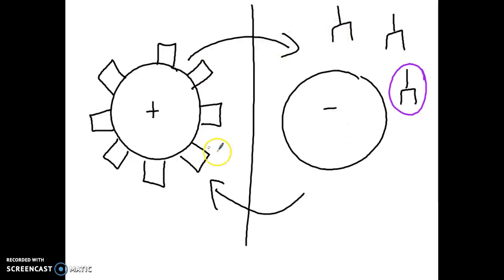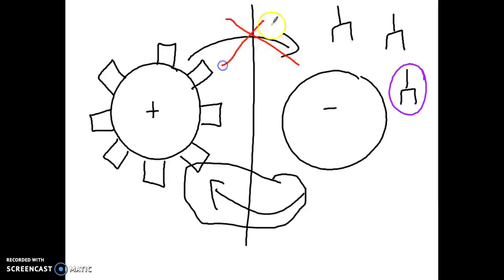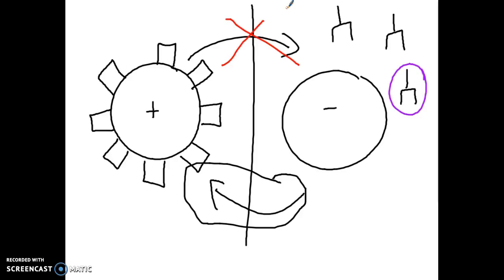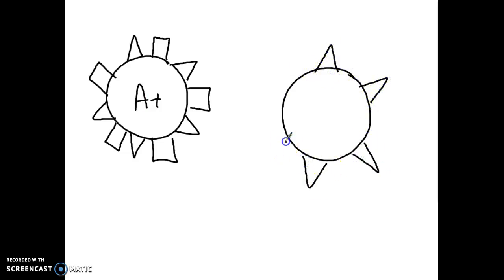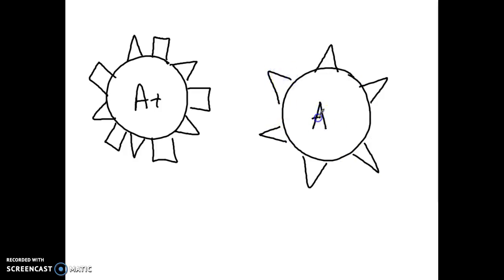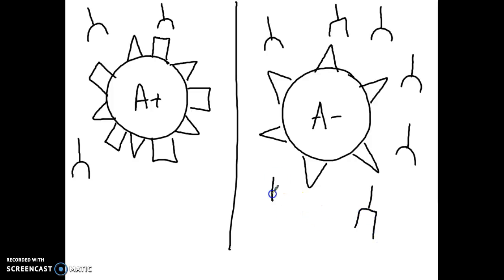blood grouping positive and negative